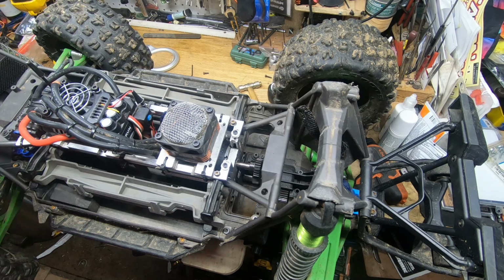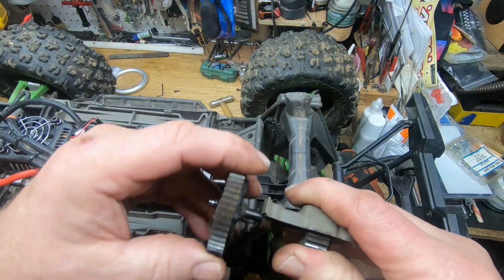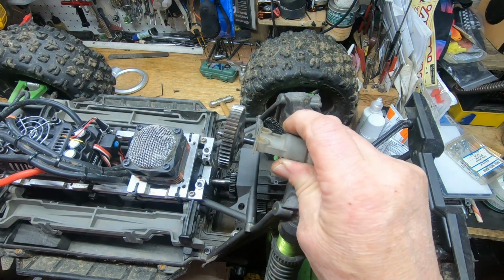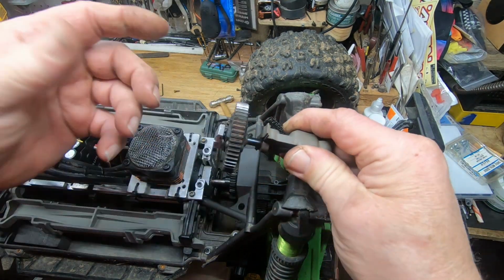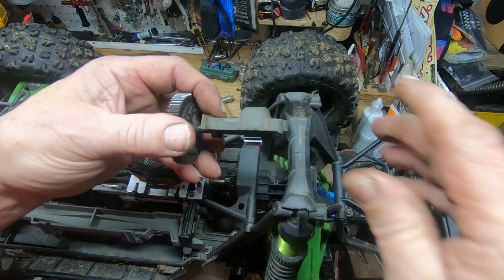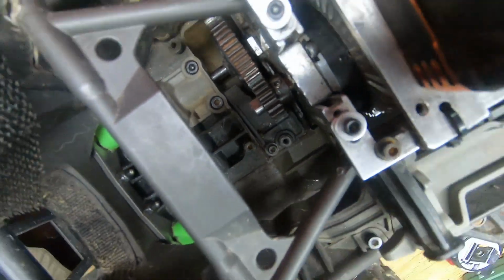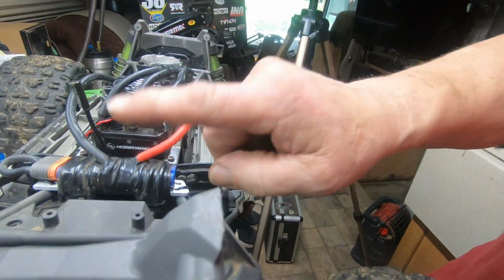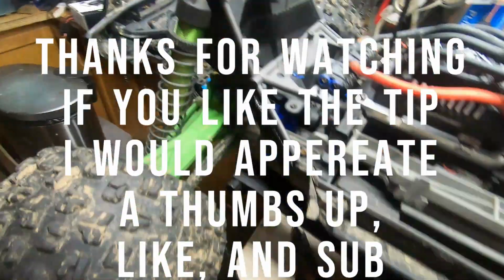XMaxx upgrade your spur and pinion gear from wobbling and destroying itself.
A must do to your xmaxx. .  It will be your best investment on your XMaxx from tearing up your pinion and spur gears. Maybe you don't have to go 1.5 mod gears.   Also upgrade your 7726 tie bar.  I see they make them in SS.
(GPM Upgraded medium carbon steel cush drive input shaft and aluminum 7075-T6 bearing mount)
(Traxxas Part 7786X)